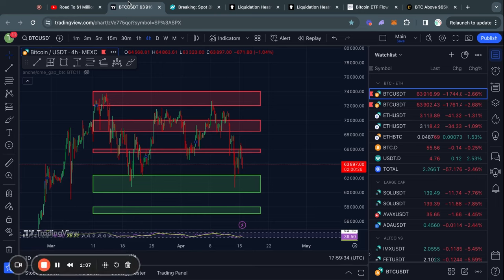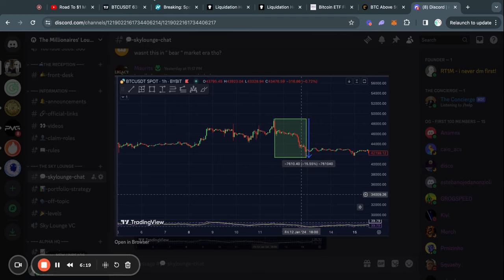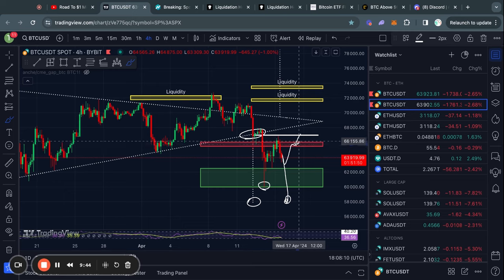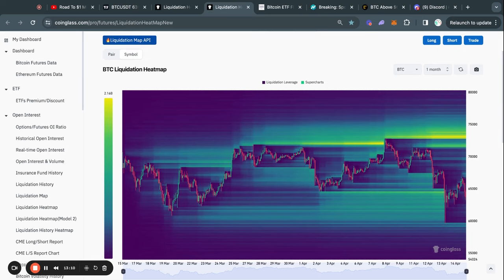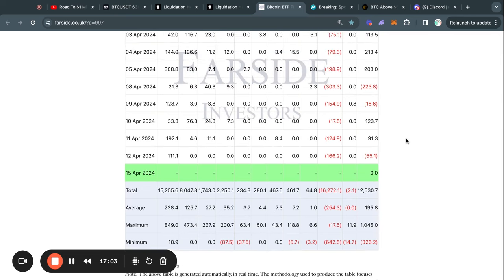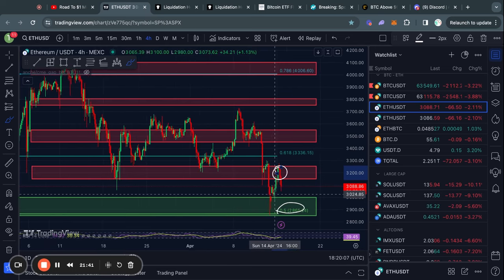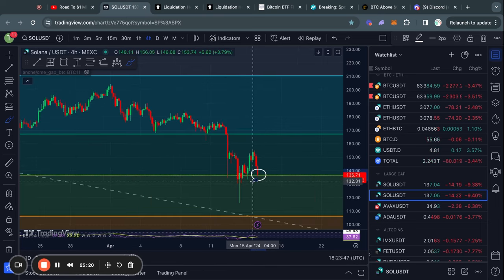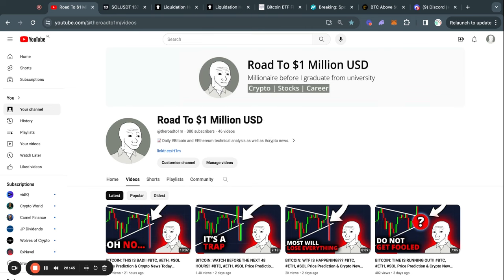BITCOIN WARNING: IT'S A TRAP!! BTC, ETH, SOL Price Prediction & News Today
00:00 IMPORTANT BITCOIN ANALYSIS
04:02 Bitcoin Liquidity Heatmaps
06:02 My Bitcoin Short Trade
06:46 Ethereum Technical Analysis
08:28 Solana Technical Analysis